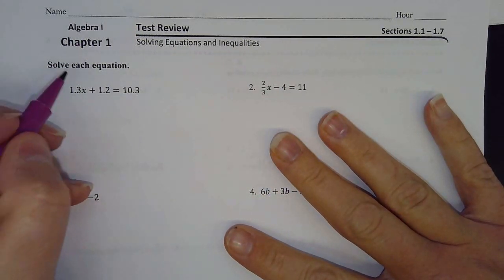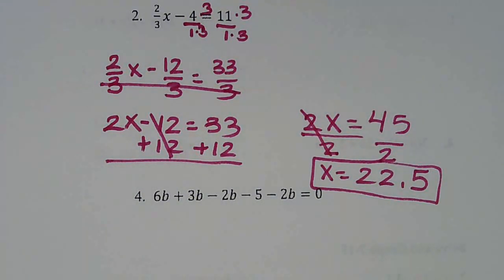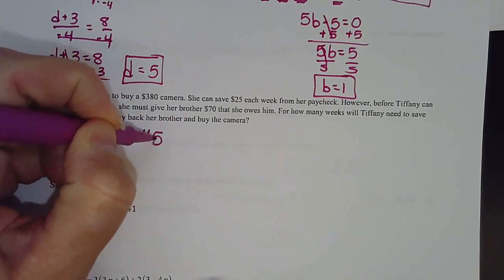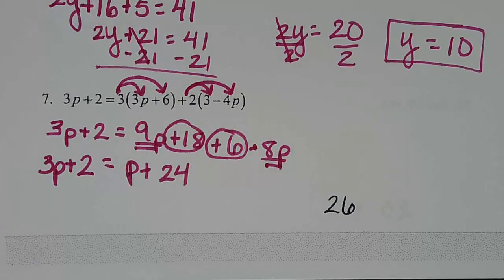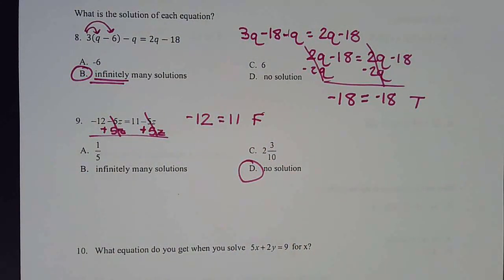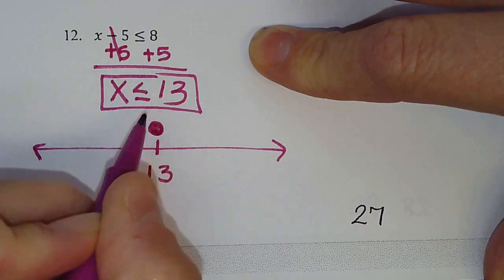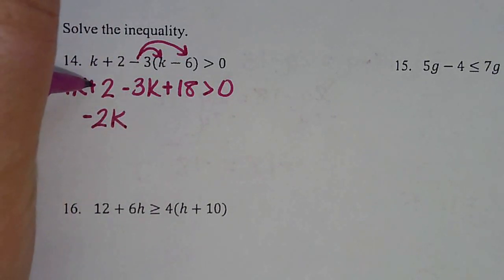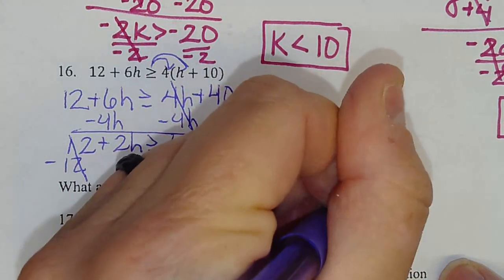Algebra 1 Chapter 1 Test Review-Part 1